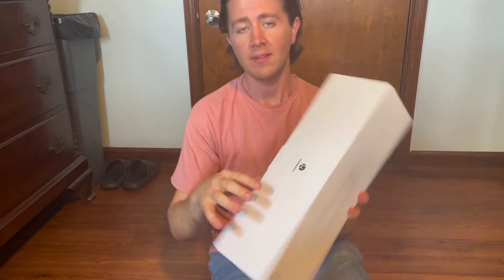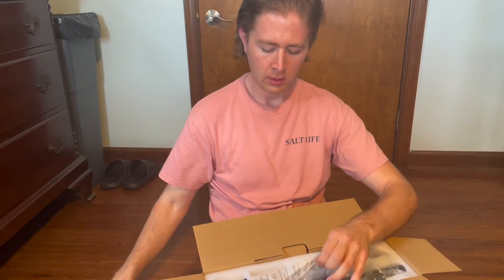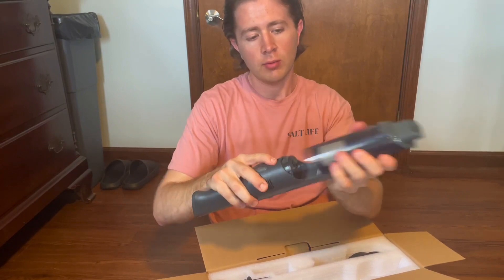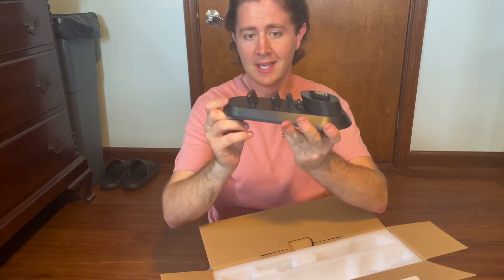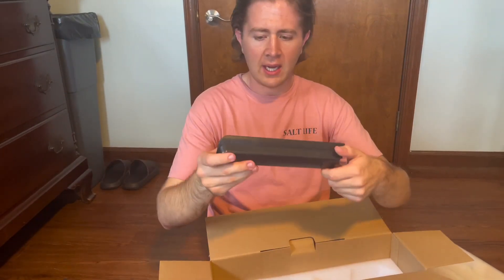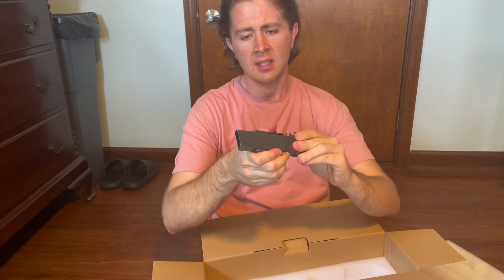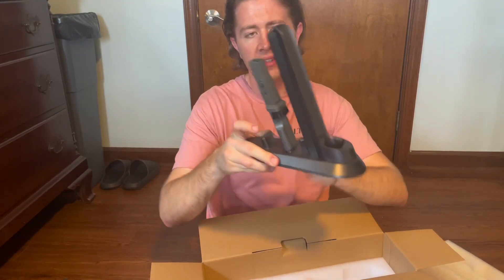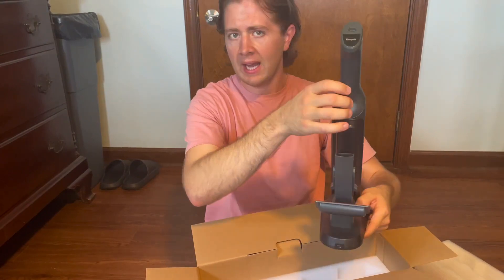KANPETS Handheld Vacuum Cordless, Lightweight 1 4lb with Powerful Suction, Overview and unboxing!